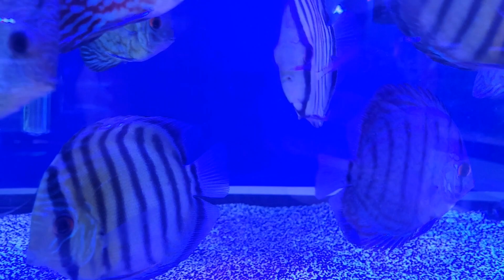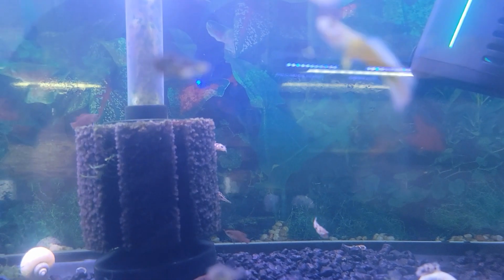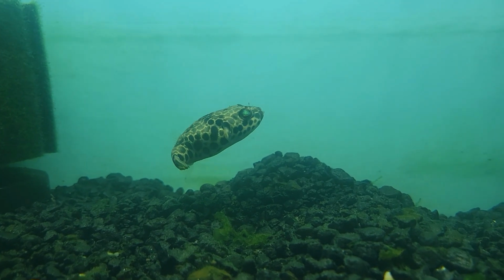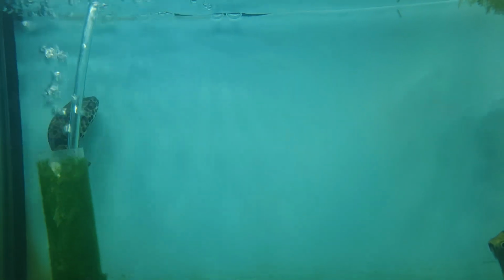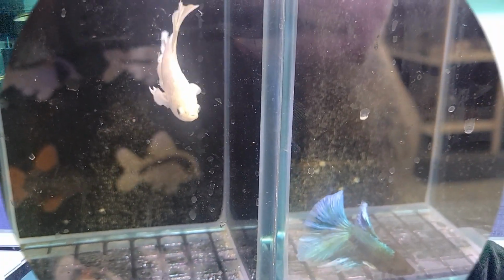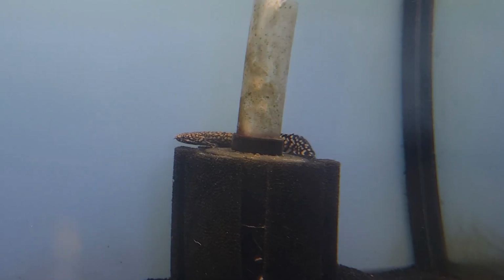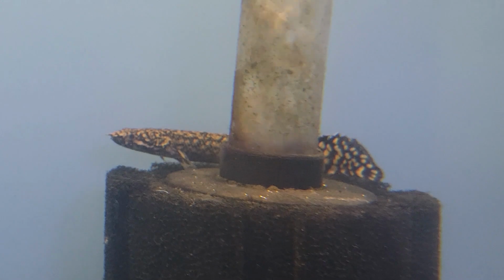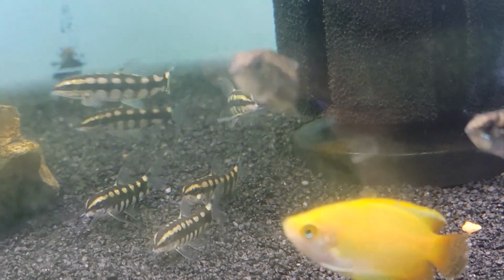Freshwater 09/23/22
Come check out a taste of our Freshwater fish selection for the week of September 23rd 2022